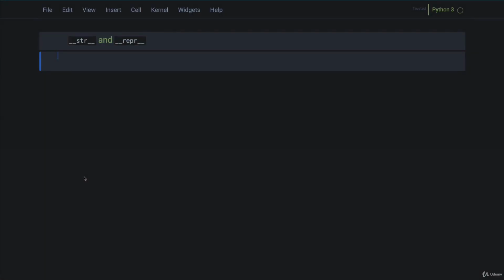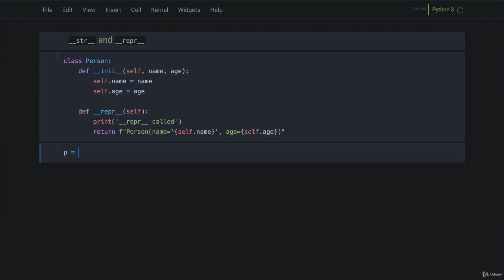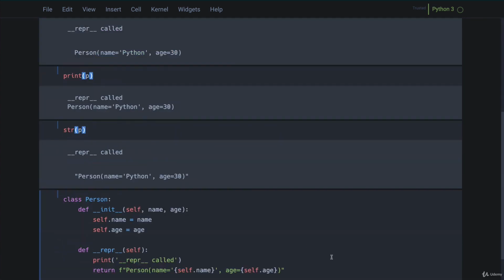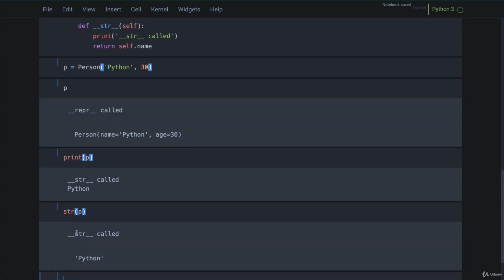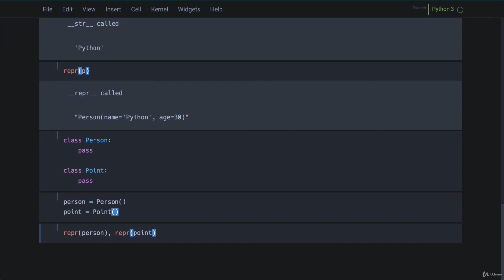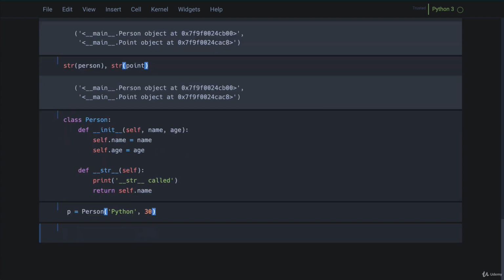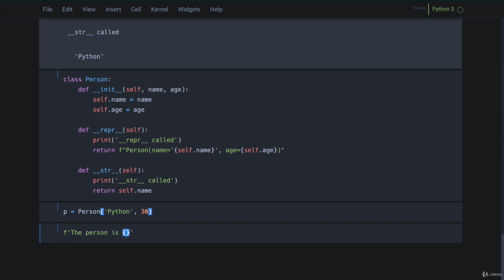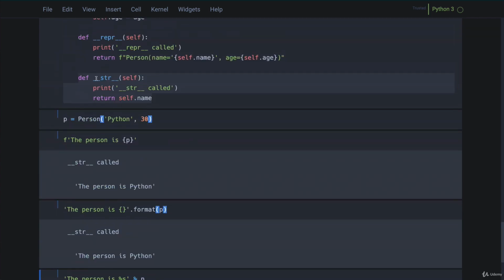003 str and repr Methods Coding